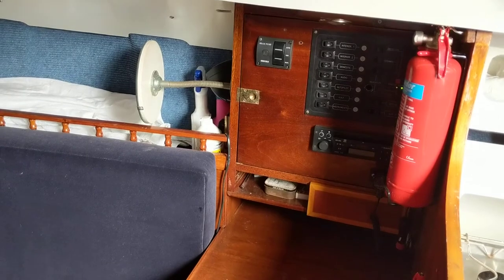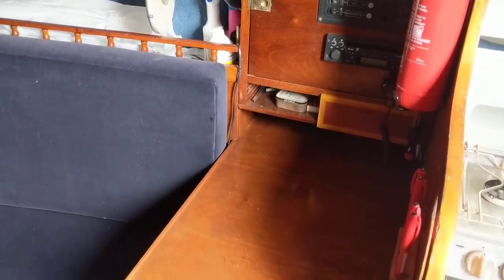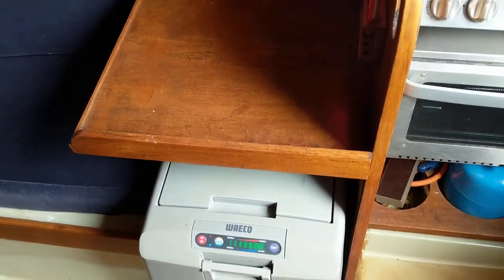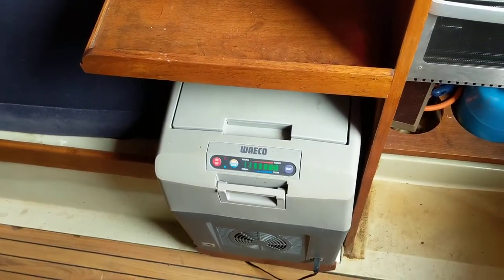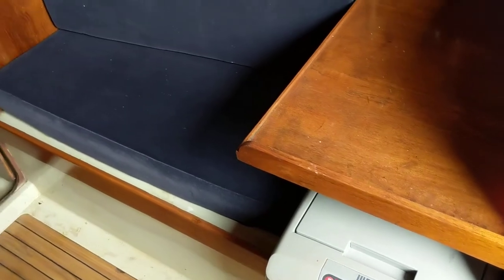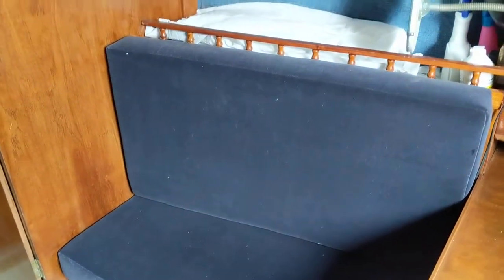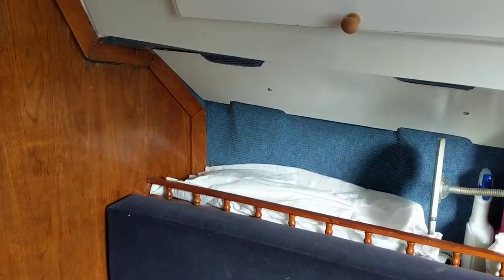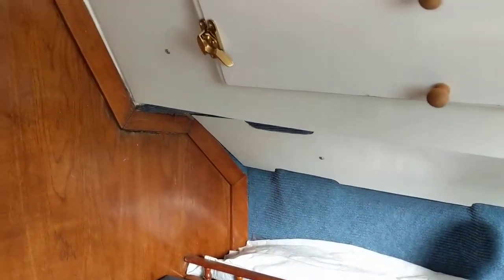Mirage 28 - Boatshed - Boat Ref#274645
Mirage 28 for sale with Boatshed Essex Photos and video taken by Boatshed Essex